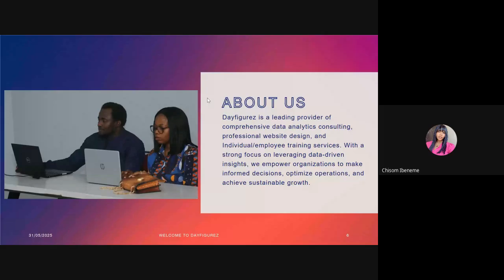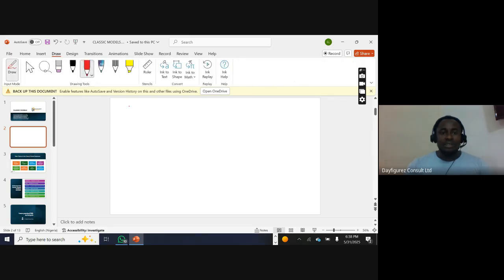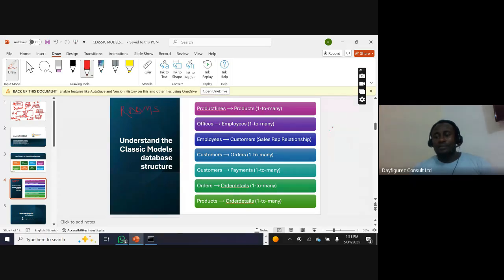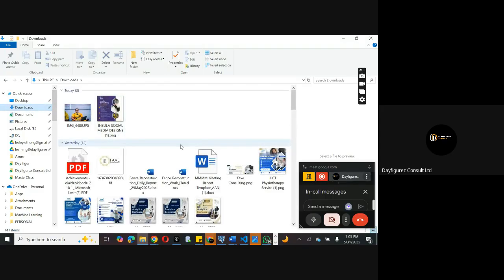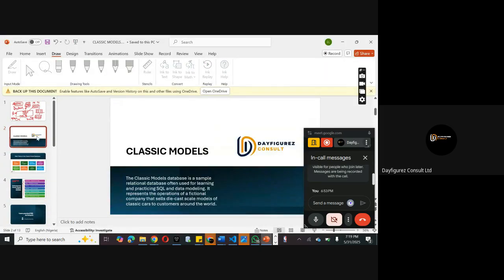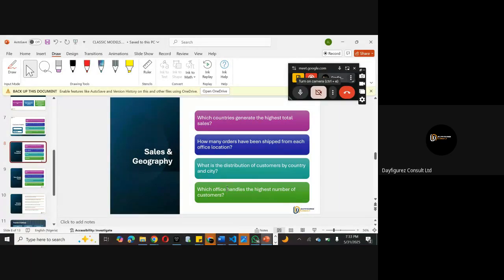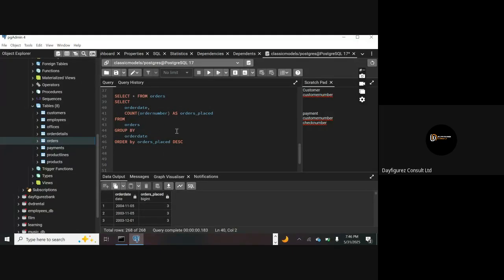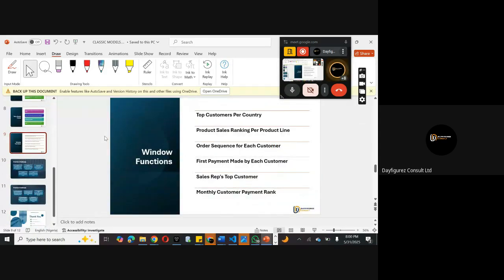Analytics Masterclass Day1 SQL - May 31, 2025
In our March Data Analytics Masterclass, we explored the foundations of data analytics with a practical, hands-on approach. Participants learned how to:

- Query and manage datasets using PostgreSQL
- Clean, transform, and analyze data for meaningful insights
- Build interactive dashboards and reports with Power BI
- Understand real-world applications of data-driven decision-making

This session was designed to help beginners and aspiring analysts gain confidence in working with SQL databases and Power BI for visualization